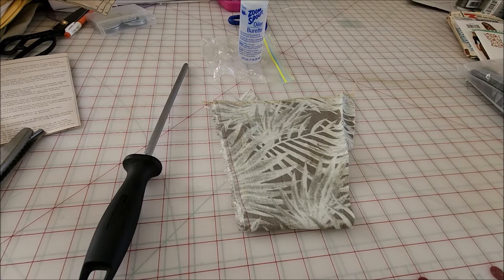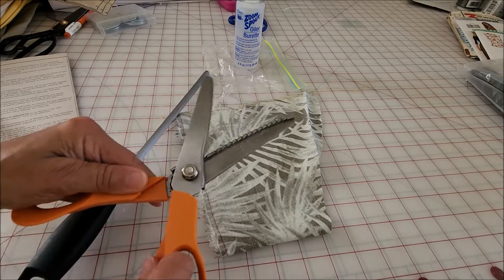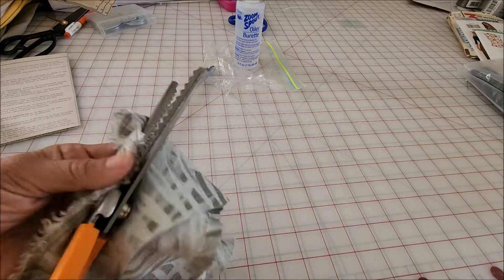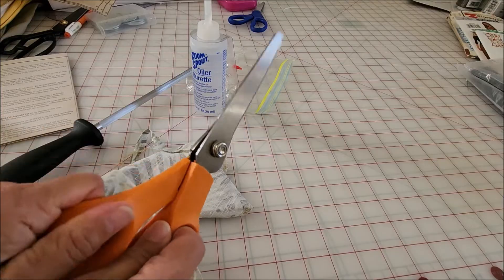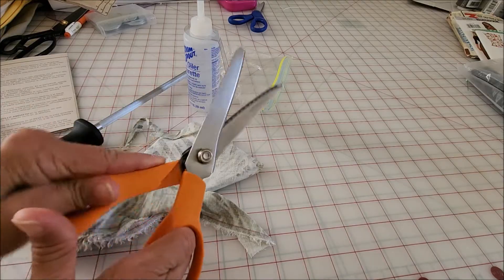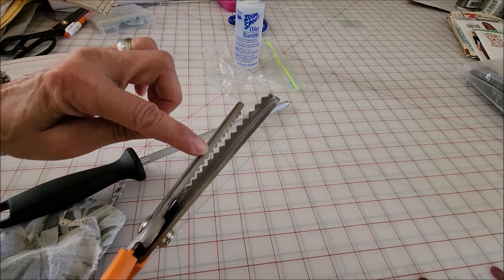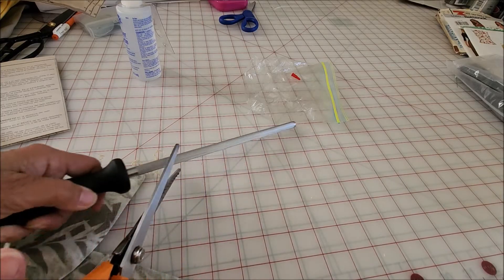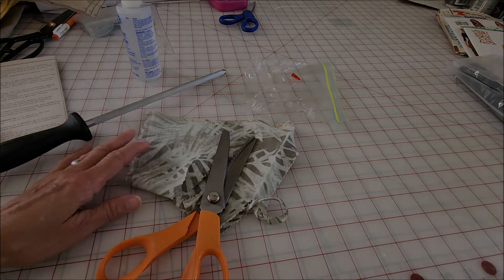HOW I CLEAN AND SHARPEN MY PINKING SHEARS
In today's video I will show you how I clean and sharpen my pinking shears. I use a knife sharpener and a little machine oil and it has worked well for me. I have tried the aluminum foil hack but do not get as good results as I do using the knife sharpener. I hope you find this sewing hack helpful.

It will inspire me to upload quality content for you.

Sewing machine:  Janome 4120 QDC

Serger:  Juki 2000 Air Threader Serger

Lighting: 10 in ring light purchased from Amazon and natural light